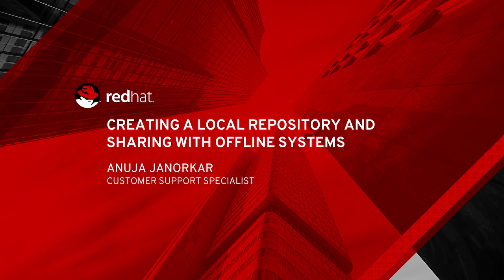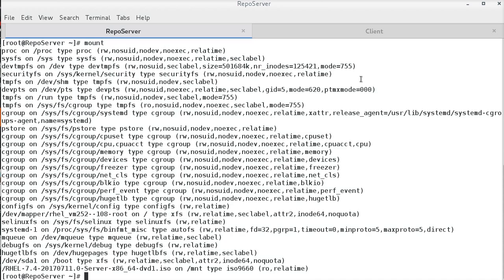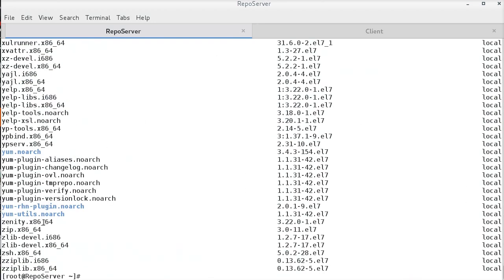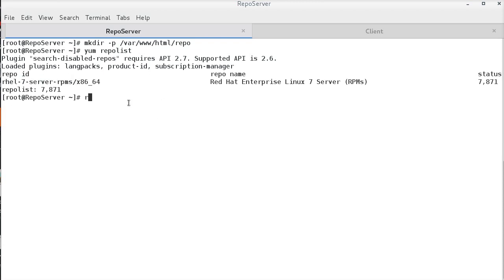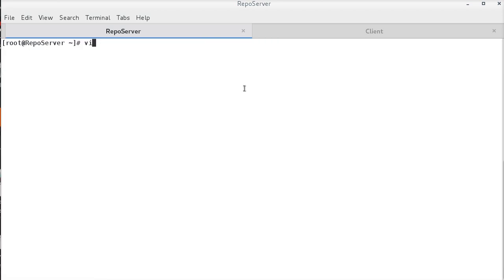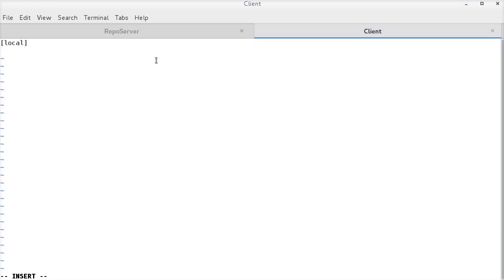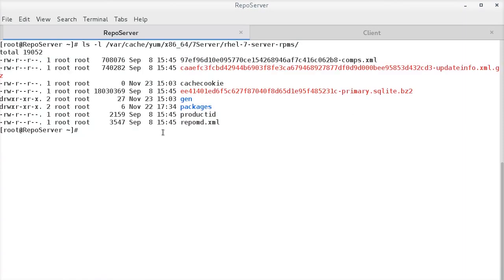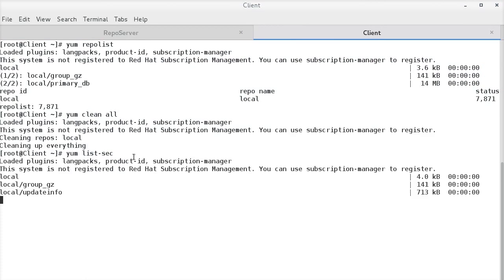Creating a Local Repository and Sharing With Offline Systems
This video details how to create a local repository using a DVD or the reposync command, as well as how to distribute it among other offline or disconnected systems.